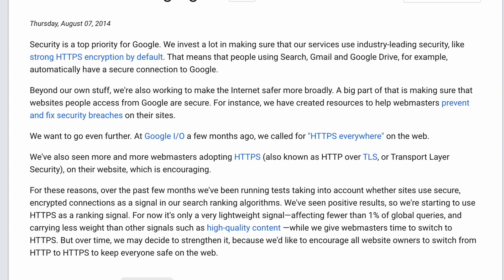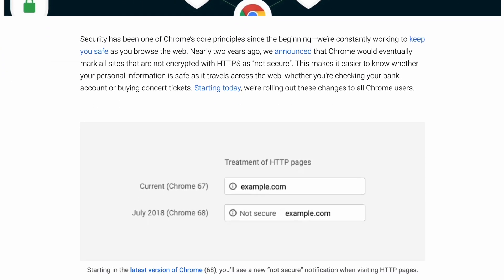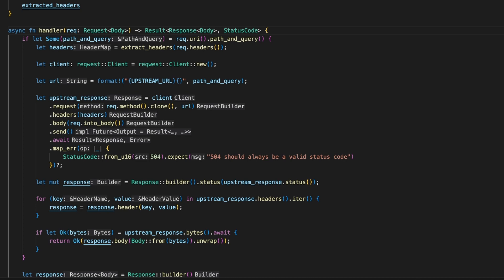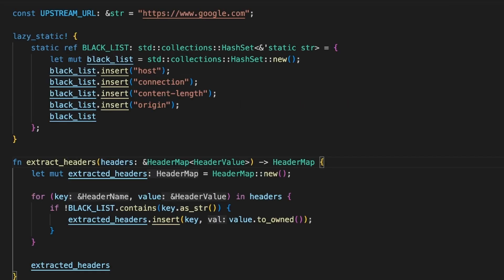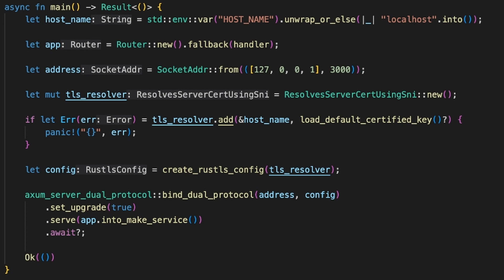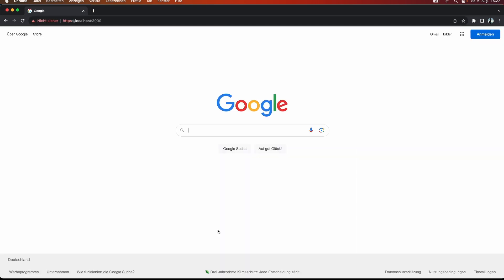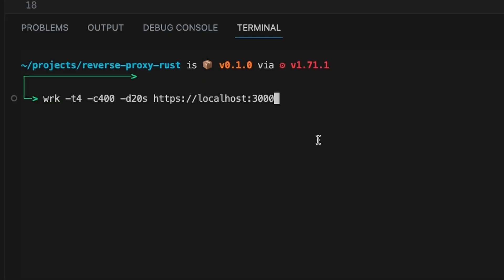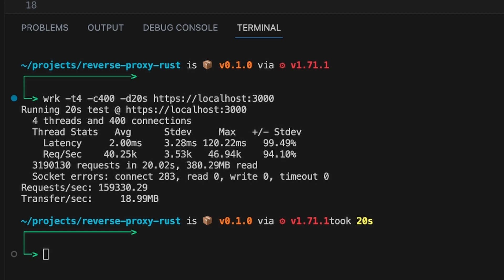I Built my Own Reverse Proxy...and (D)DoS'd Google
My good friend Simon Høiberg recently challenged me to build my own custom domain reverse proxy, and I could not resist.

This is when I went down the rabbit hole to implement a simple custom domain reverse proxy in Rust.

When I tested this little monster, I accidentally (D)DoS'd Google (let's be honest, it wasn't distributed...but hey...we could still try in the future...jk!), but other than that, it runs pretty smoothly!

If you want to learn a thing or two about reverse proxies, you're definitely right here.

Timestamps:

00:00 Intro
01:03 HTTPS and Certificates
02:54 Using AWS Native Services?
03:16 Application Load Balancers
04:16 CloudFront
05:24 A Better Architecture
06:42 Network Load Balancers
08:07 Implementation in Rust
10:46 Testing the Proxy
11:02 Testing the Proxy's Performance
11:47 Handling Domains and DNS
12:53 Outro